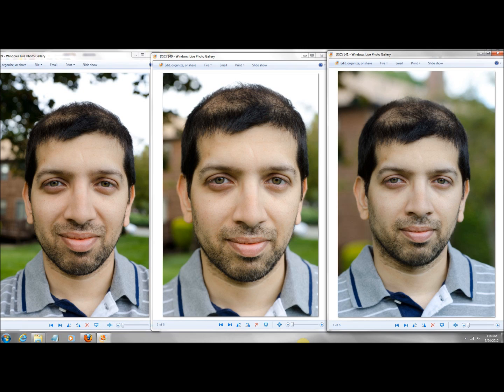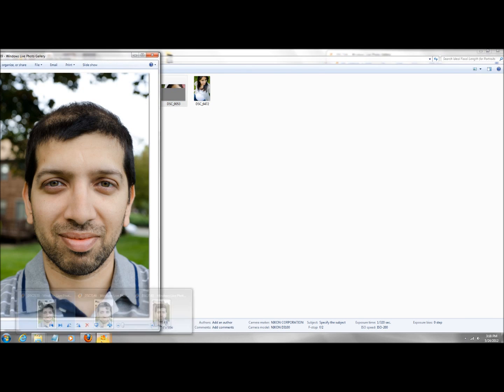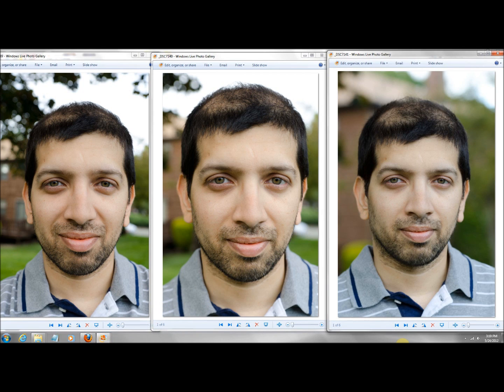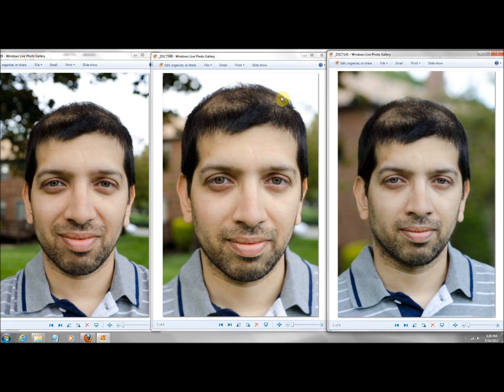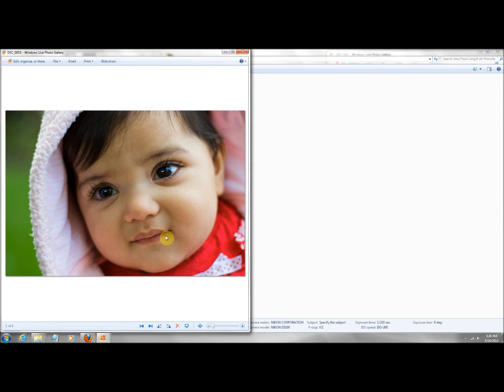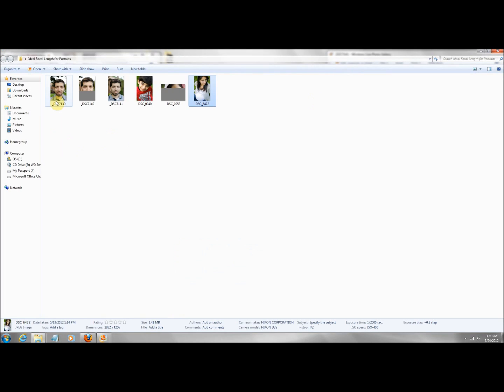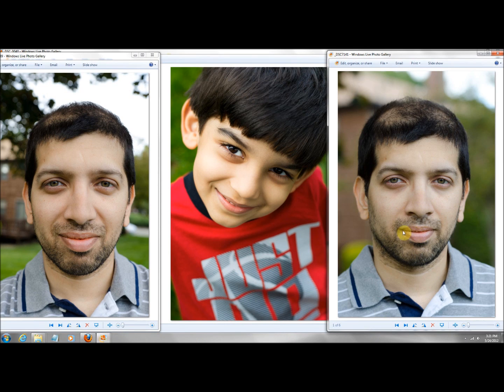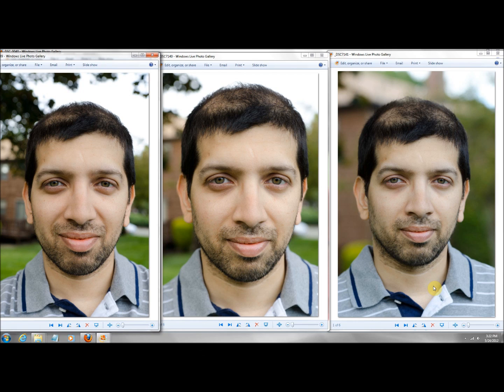Ideal Focal length for Basic Portraits and Headshots. 35mm 50mm 85mm Portrait Photogarphy Tips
In this video I compare the focal lengths of 35mm 50mm and 85mm lenses to check the distortion in the close up portrait headshot.

If you're doing general portraits then 50mm 1.8 lens would be great as it's very versatile. 85mm 1.8 is a recommended if you're doing close up headshots in a studio or outdoors and 35mm is great for general photography. It's most popular for video and street photography.